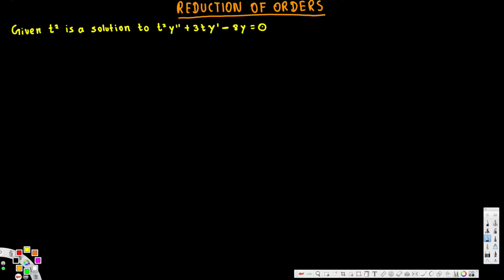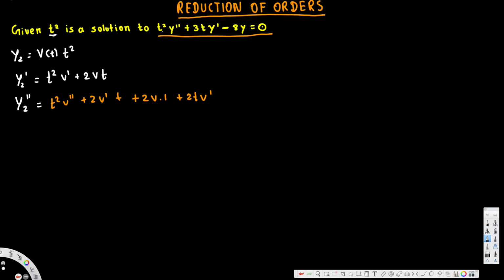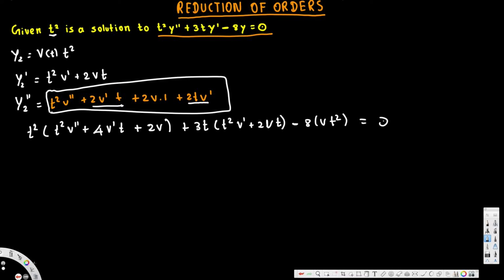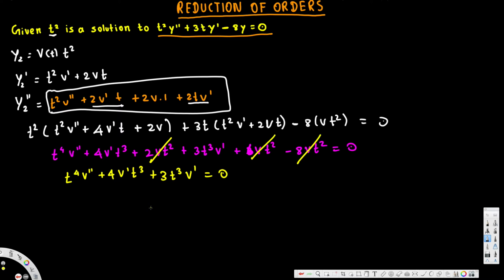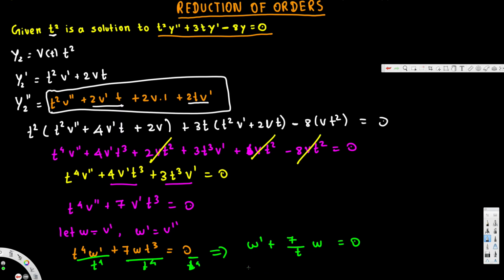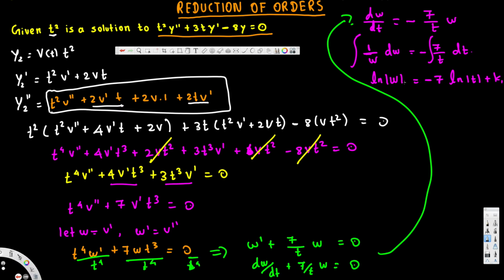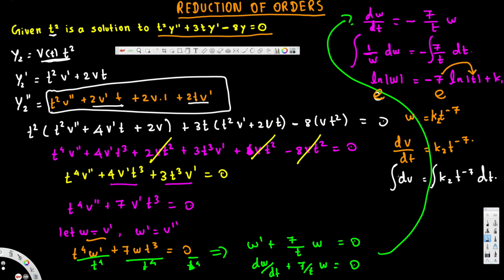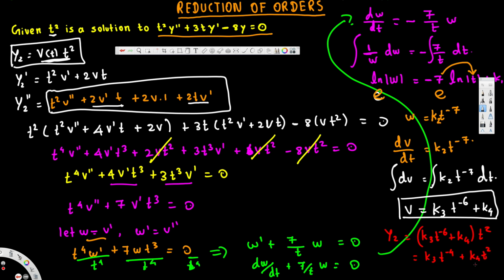Reduction of orders, 2nd order differential equations with variable coefficients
Reduction of orders,
second order linear differential equations with variable coefficients ,
2nd order linear differential equation with variable coefficients,
solve differential equations by substitution,
how to use reduction of orders to solve differential equations,